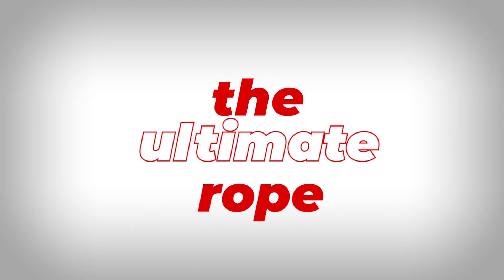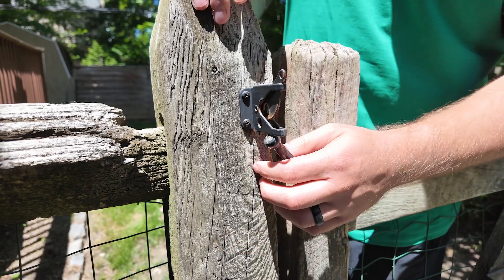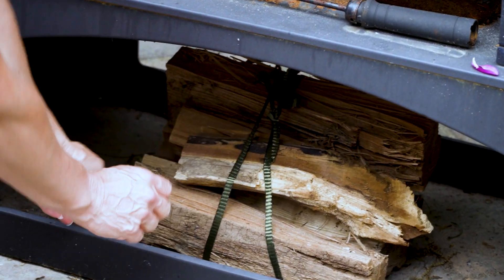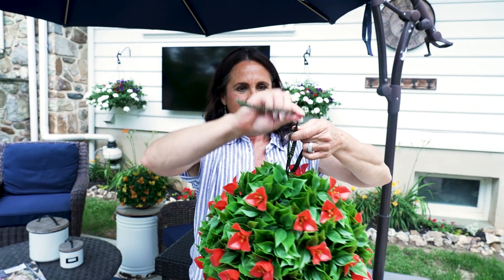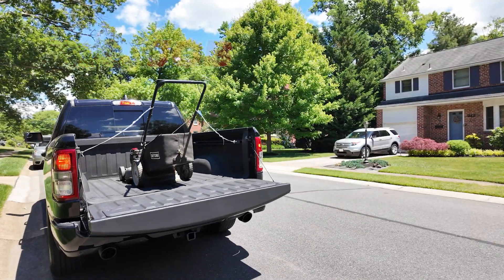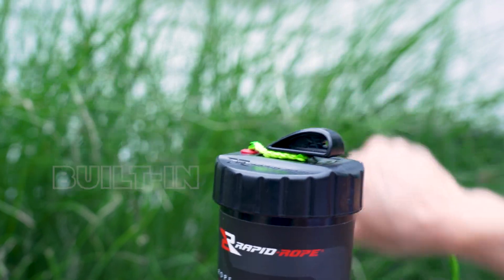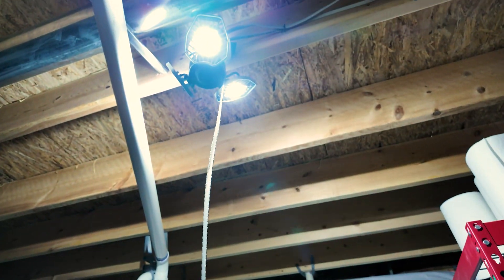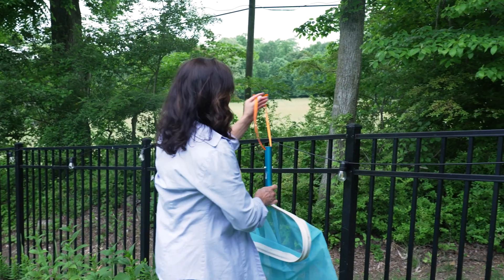Rapid Rope | Bright Lights Media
The perfect rope for any scenario all contained in one easy to transport bottle.

If you found this B-Roll helpful or inspiring, show your support by liking, commenting, and sharing it with others.